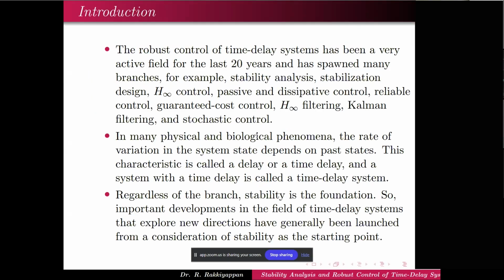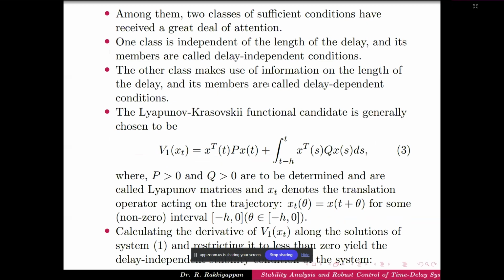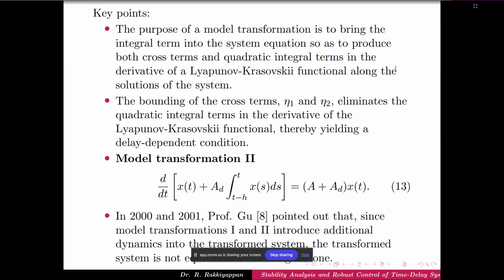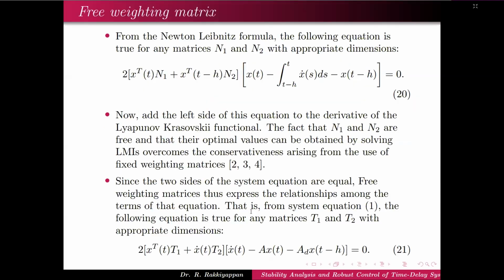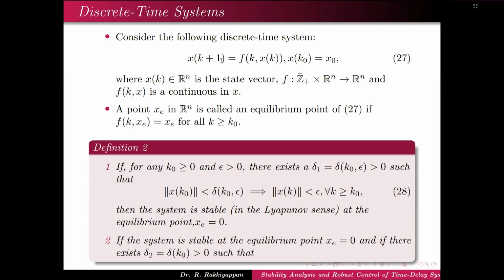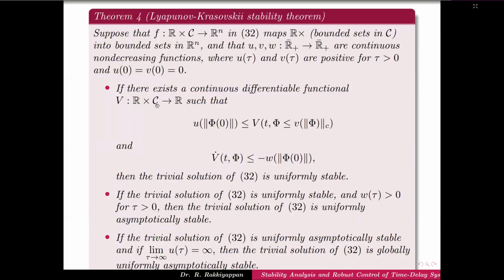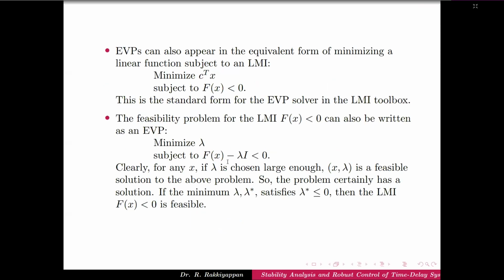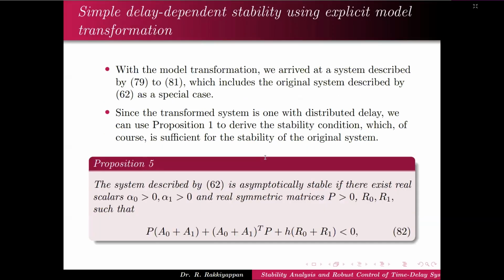AAM Seminar: Stability analysis and robust control for time-delay systems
Stability analysis and robust control for time-delay systems
Dr. Rakkiyappan Rajan
Bharathiar University, Coimbatore, India

Abstract: Time-delay systems are dynamic systems in which a delay between the input and output significantly affects system performance. These delays, whether constant or variable, discrete or distributed, often arise in engineering applications such as networked control systems, biological systems, and process control. Managing these delays is crucial for ensuring system stability and achieving robust control. One of the most common approaches for analyzing the stability of time-delay systems is the Lyapunov-Krasovskii functional method. This involves constructing a functional that decreases over time, ensuring system stability.

The LKF method is powerful for both constant and time-varying delays. Lyapunov-Razumikhin approach uses a Lyapunov function that considers the delayed state explicitly, providing conditions under which the system remains stable despite the delay. It is often simpler to apply than the LKF method but might be less conservative. Various stability criteria have been developed, including the delay-independent and delay-dependent criteria.

Delay-independent criteria provide stability conditions that do not depend on the magnitude of the delay, while delay-dependent criteria take the specific value of the delay into account for a more precise stability assessment.

Biography:

Rakkiyappan Rajan received a bachelor's degree in Mathematics from the Sri Ramakrishna Mission Vidyalaya College of Arts and Science, Coimbatore, India, in 2002,  the master's degree in mathematics from the PSG College of Arts and Science, Bharathiar University, Coimbatore, in 2004, and the Ph.D. degree in stability analysis of neural networks from the
Department of Mathematics, the Gandhigram Rural Institute-Deemed University, Gandhigram, India, in 2011. From 2017 to 2018, he was a Research Professor at the Research Center for Wind Energy Systems. He is currently an Assistant Professor with the Department of Mathematics, Bharathiar University. He has authored more than 100 papers in international journals. His current research interests include the qualitative theory of stochastic and impulsive systems, neural networks, complex systems, and fractional order systems.